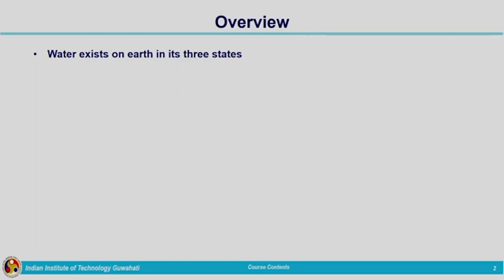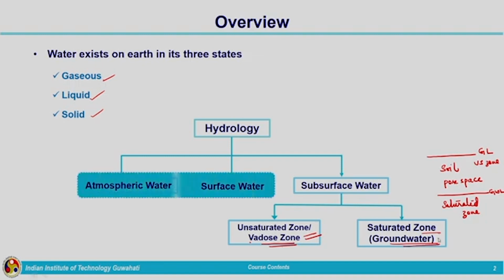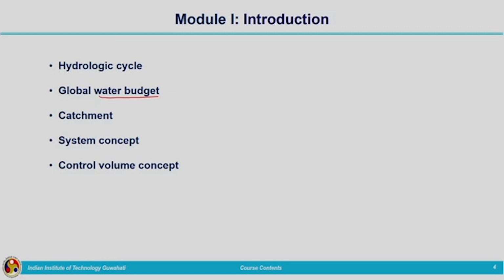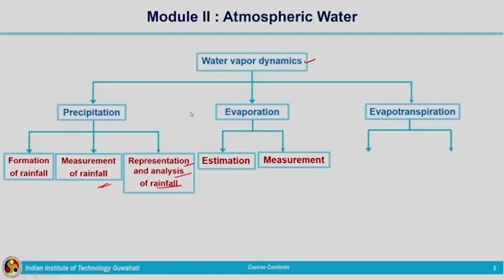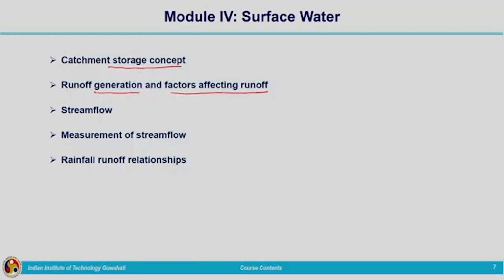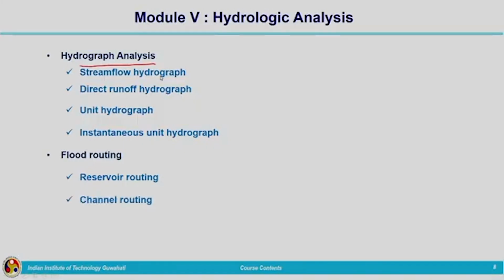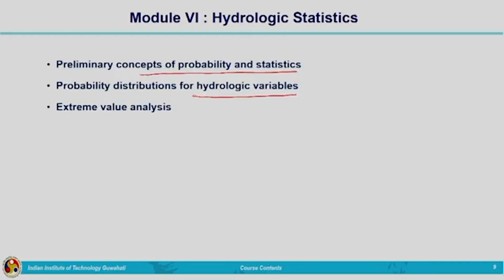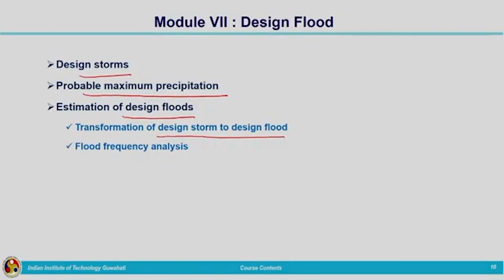Lec 1: Course contents